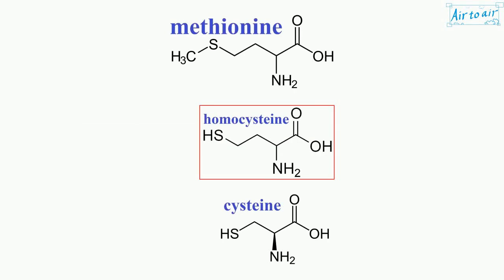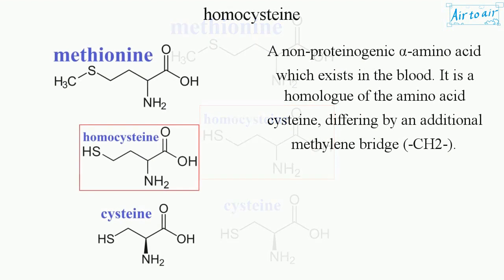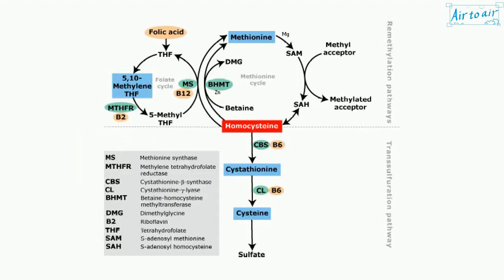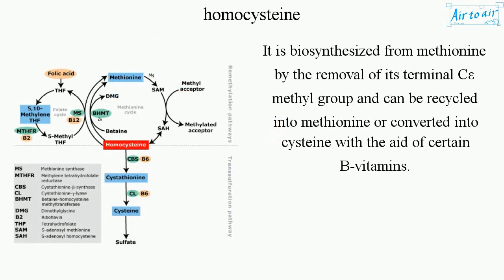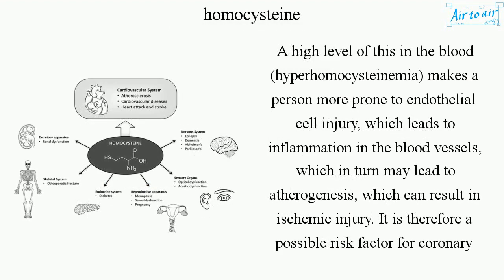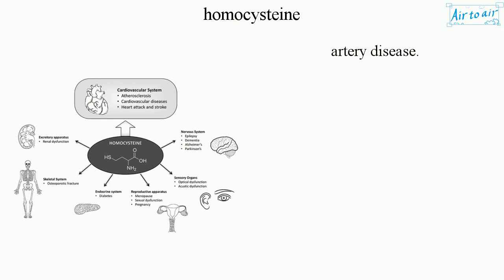homocysteine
A non-proteinogenic α-amino acid which exists in the blood. It is a homologue of the amino acid cysteine, differing by an additional methylene bridge (-CH2-).

It is biosynthesized from methionine by the removal of its terminal Cε methyl group and can be recycled into methionine or converted into cysteine with the aid of certain B-vitamins.

A high level of this in the blood (hyperhomocysteinemia) makes a person more prone to endothelial cell injury, which leads to inflammation in the blood vessels, which in turn may lead to atherogenesis, which can result in ischemic injury. It is therefore a possible risk factor for coronary artery disease.